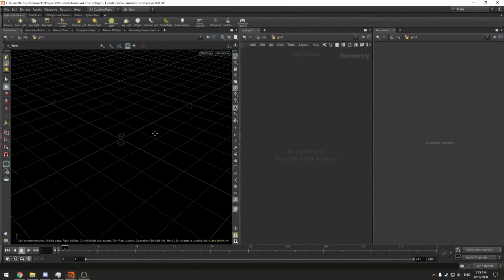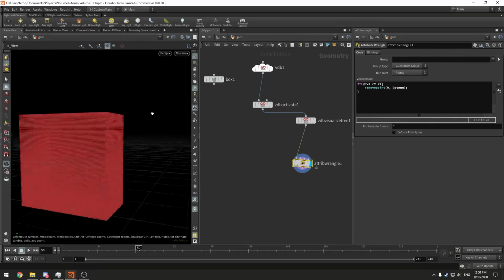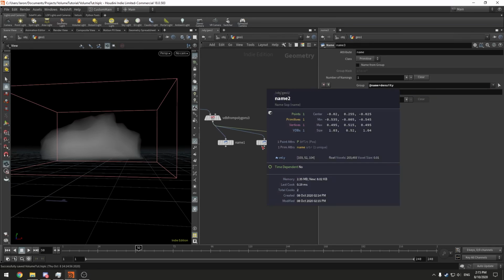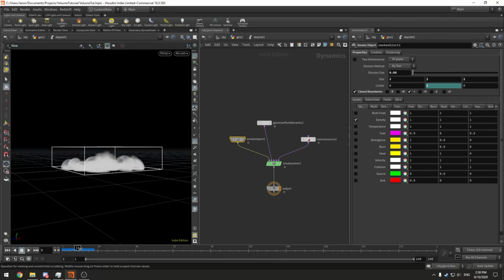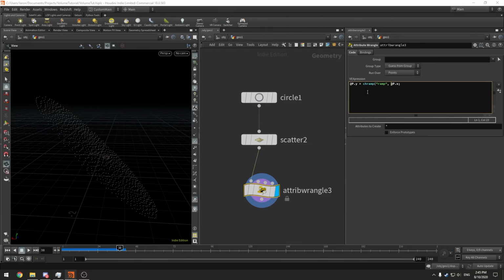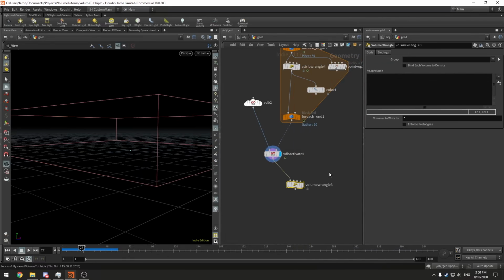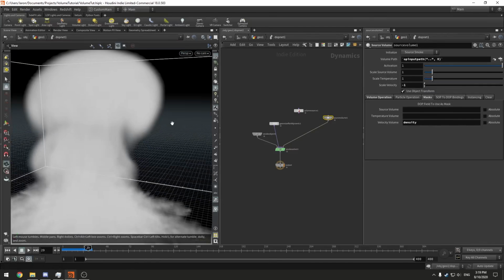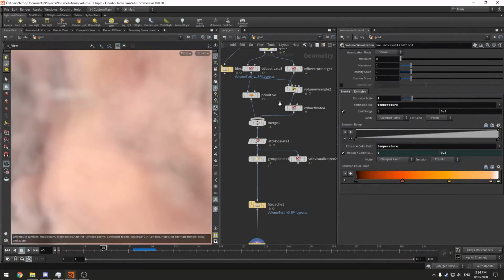Deep Dive into Houdini Volumes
A semi-deep dive into Houdini 18.0 volumes, with some tips and tricks to help everyone along.